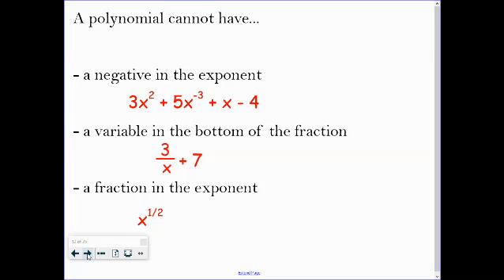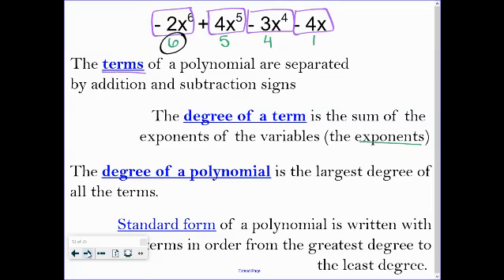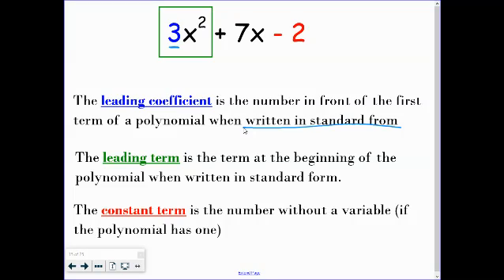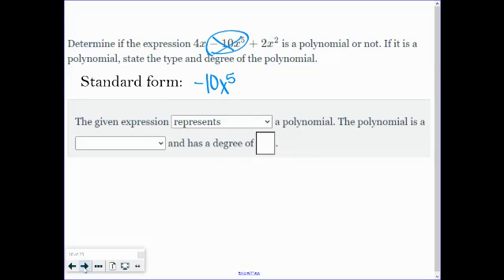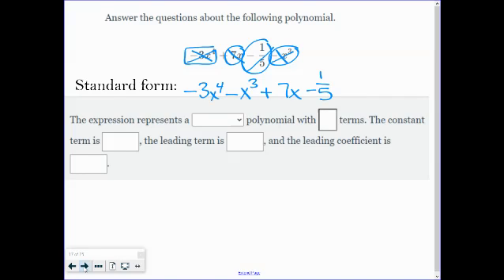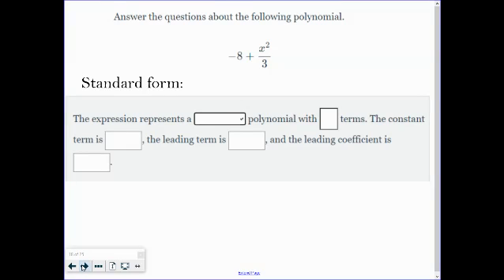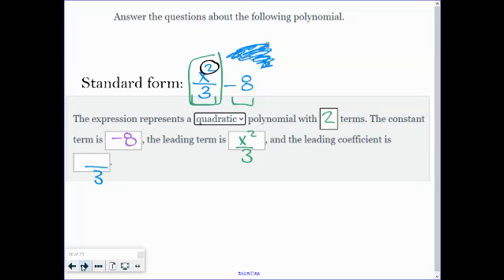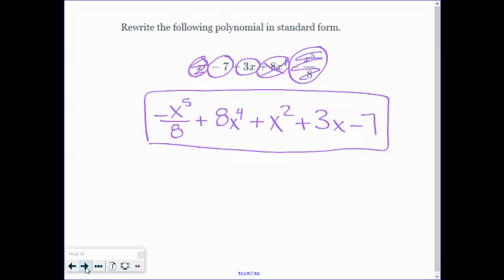IA: Unit 7B - Review Classifying Polynomials